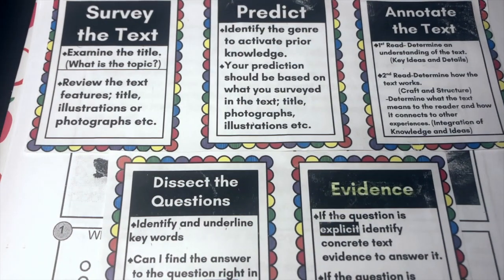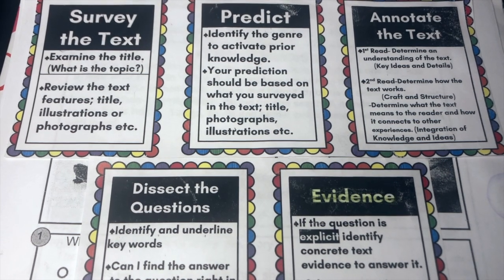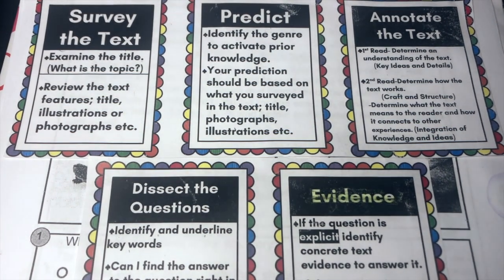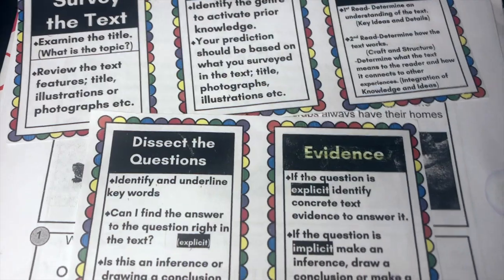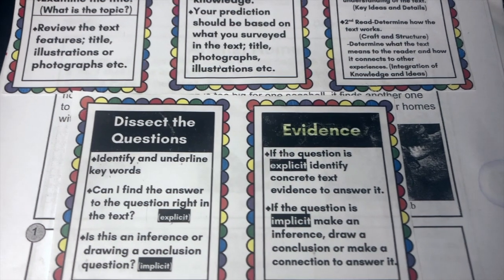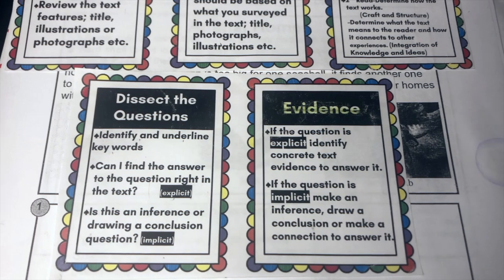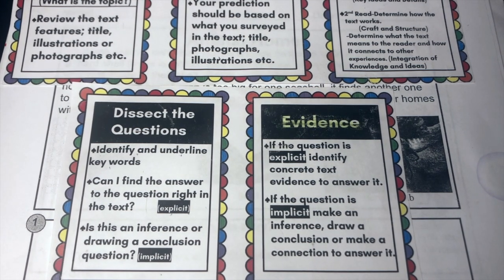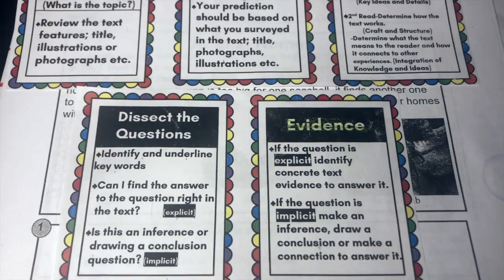SAT-1 Animal Homes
This video is about SAT-1 Animal Homes